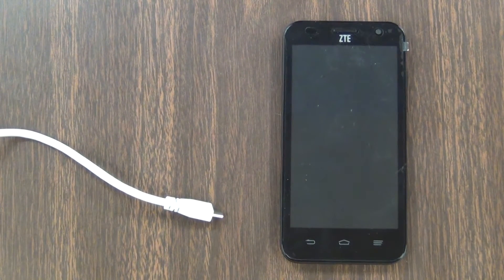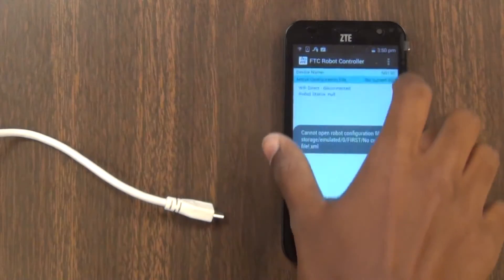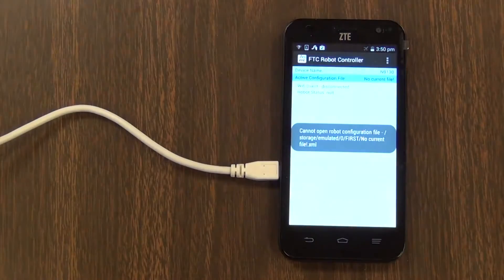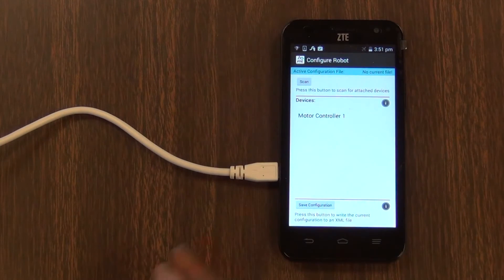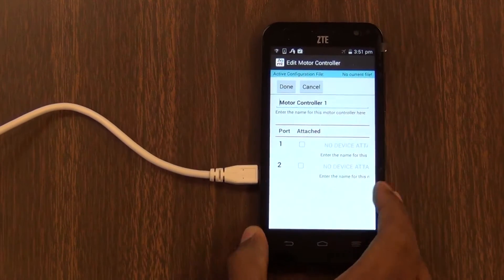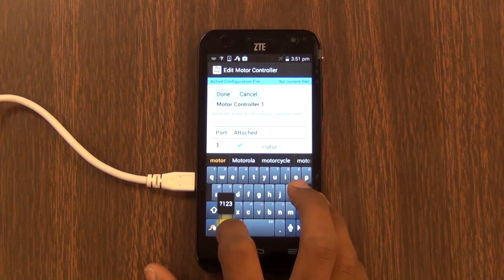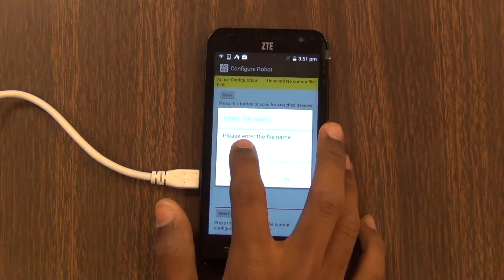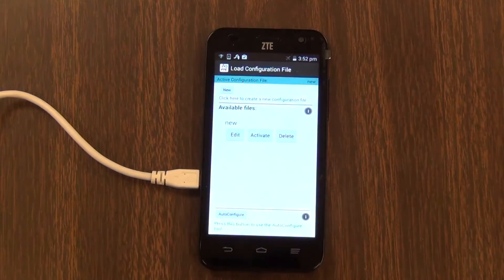Robot Controller Configuration